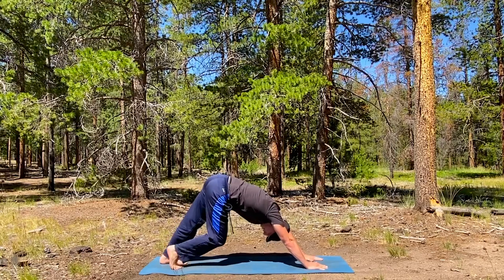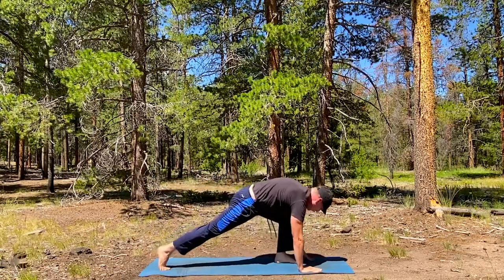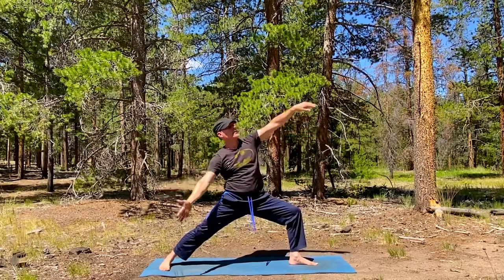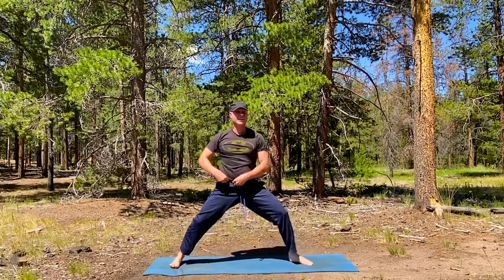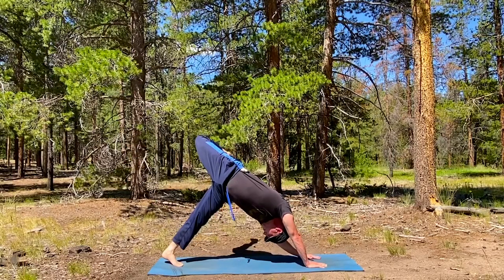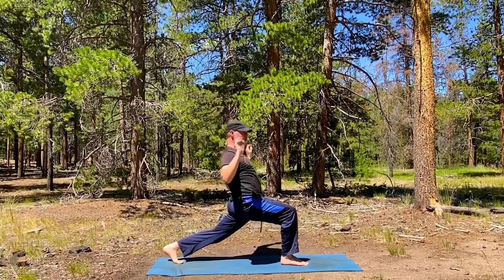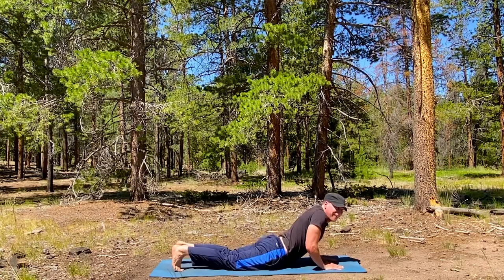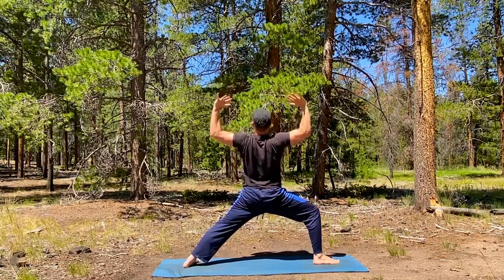25 Min Power Yoga Fitness Challenge | Weight Loss, Endurance, Strength & Flexibility Workout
25 Minute Power Yoga Endurance Challenge | Weight Loss, Strength & Flexibility Workout 👊🏽 Get my FREE MEMBERS ONLY VIDEO

Sean Vigue from Sean Vigue Fitness is known for the best total body workouts including core workouts, power yoga, yoga for beginners and advanced yogis, fitness, pilates and yoga for men & women of all levels!